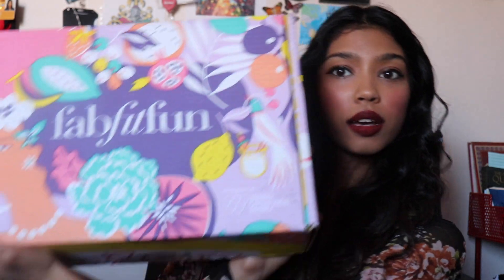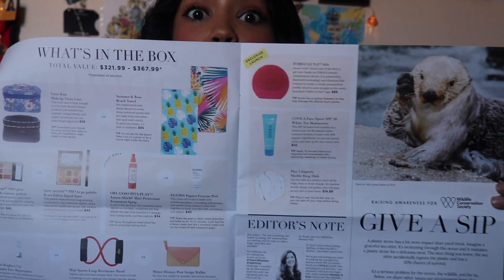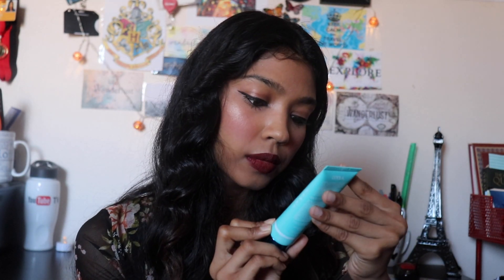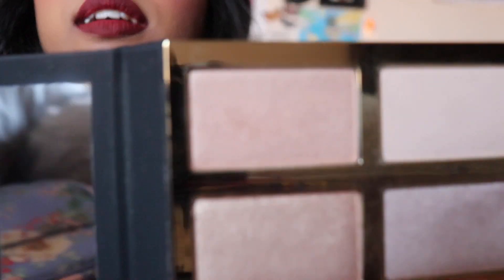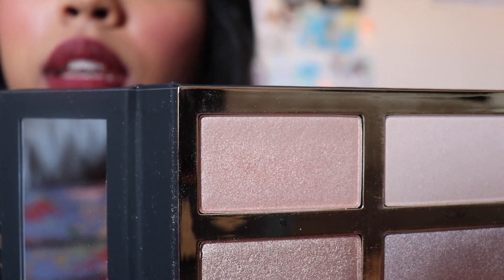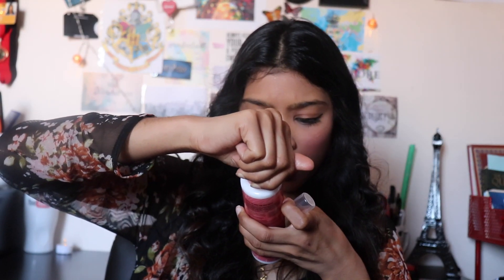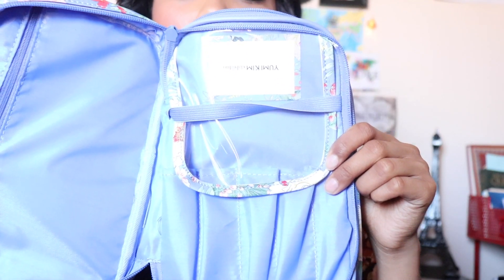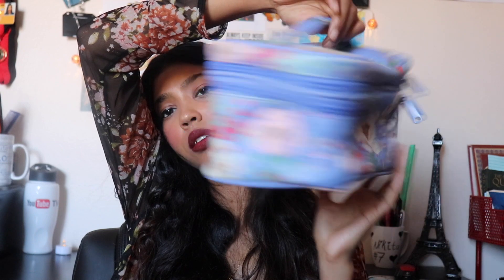FabFitFun Unboxing & Honest Review 2018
Hey Guys. My name is Nikita, this is my first Youtube video! This box was a great one and I'm happy I bought it. Check out my video for reviews of everything I got and what you can get too! I used the code:GLOW to get $10 off my first box. it was from the FabFitFun Instagram account. I hope to bring more awesome videos and share my thoughts with you all.